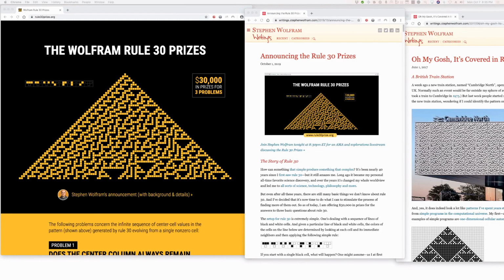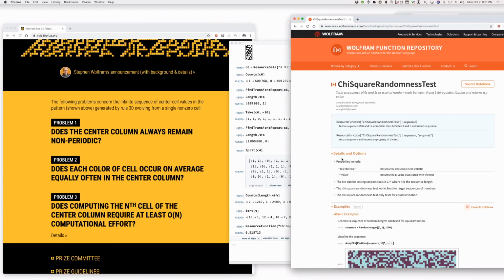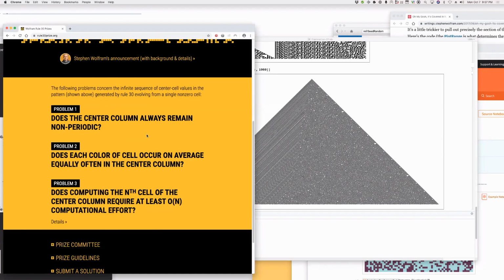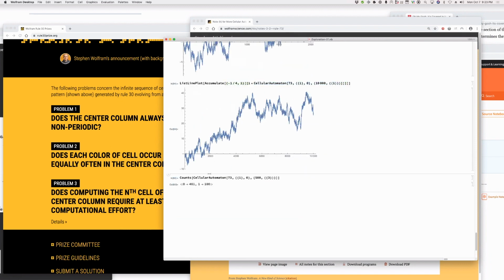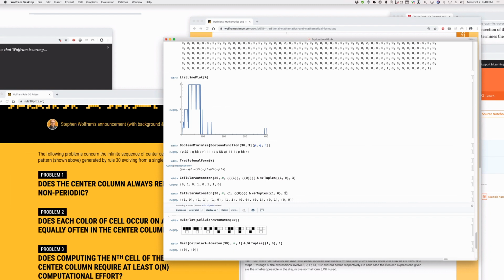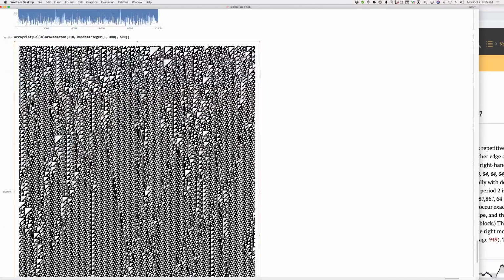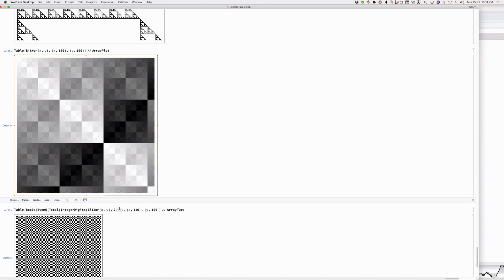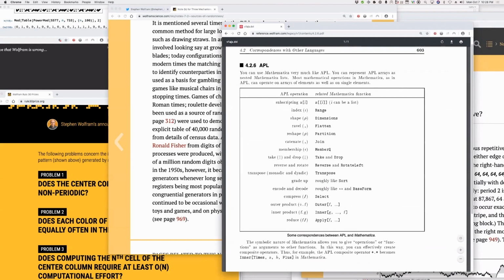Rule30 Prizes AMA Livestream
Stephen Wolfram answers questions live about his favorite Cellular Automata and the Wolfram Rule 30 Prizes. More information about the prizes can be found